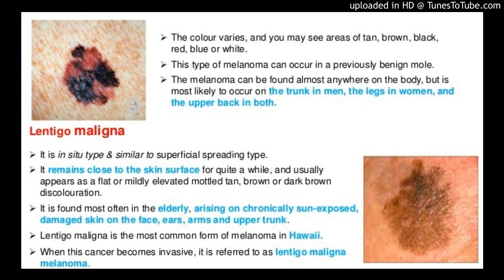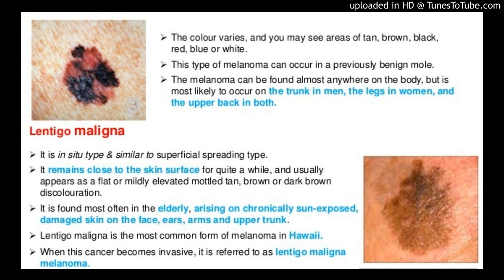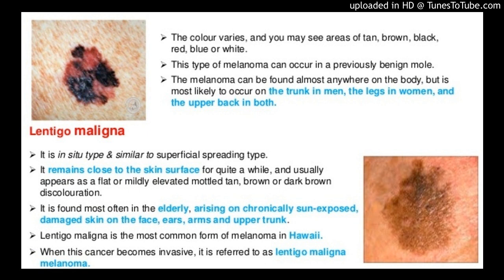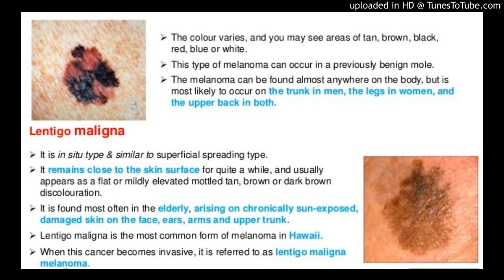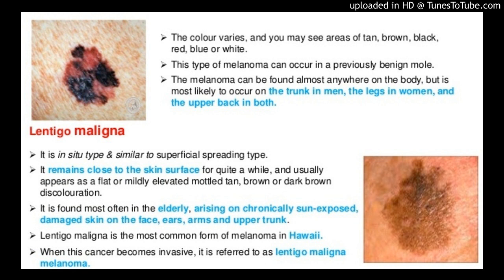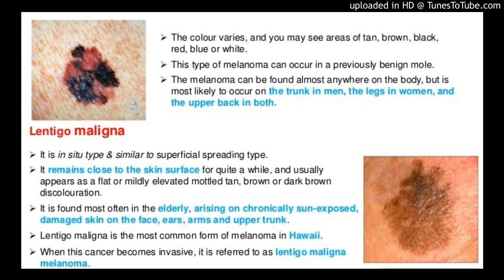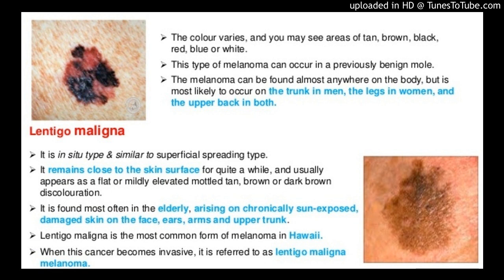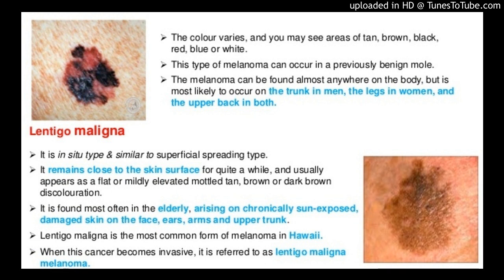Margin Mapping Of Lentigo Maligna And Lentigo Maligna Melanoma Using Handheld Reflectance Confocal M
Margin Mapping Of Lentigo Maligna And Lentigo Maligna Melanoma Using Handheld Reflectance Confocal Microscopy With Radial Videomosaicking: A Prospective Concordance Study
Oriol Yélamos, MD,1,2 Miguel Cordova, MD,1 Nina Blank, BA,1 Kivanc Kose, PhD,1 Stephen W Dusza, DrPH,1 Erica Lee, MD,1 Milind Rajadhyaksha, PhD,1 Kishwer S. Nehal, MD,1 and Anthony M. Rossi, MD1

Abstract
Importance
The management of lentigo maligna (LM) and LM melanoma (LMM) is challenging because of extensive subclinical spread and its occurrence on cosmetically-sensitive areas. Reflectance confocal microscopy (RCM) improves diagnostic accuracy for LM/LMM and can be used to delineate its margins.

Objectives
To evaluate whether handheld RCM with radial videomosaicking (HRCM-RV) offers accurate LM/LMM margin presurgical assessment.

Design
Prospective study involving consecutive patients with biopsy-proven LM/LMM located on the head-and-neck area who consulted for surgical management from March 2016 to March 2017.

Setting
Dermatology Service, Memorial Sloan Kettering Cancer Center, New York

Participants
Thirty-two patients were imaged using HRCM-RV. Ultimately, 23 LM/LMM underwent staged surgery and contributed to the analysis.

Main Outcomes and Measures
Clinical lesion size and area, LM/LMM area based on HRCM, surgical defect area predicted by HRCM, and observed surgical defect area. We also calculated the millimeters needed to achieve tumor clearance in each quadrant based on HRCM and compared them with the actual surgical margins.

Results
The mean surgical defect area predicted with HRCM-RV was 6.3 cm2 and the mean area of surgical excision with clear margins was 7.7 cm2. Overall, controlling for patient age and previous surgery, surgical margins were on average 0.76 mm larger than the HRCM-RV prediction (95% CI: 0.67– 0.84, p0.001).

Conclusions and Relevance
HRCM-RV mapping of LM/LMM predicts similar, but slightly smaller, defects than staged excision. Thus, mapping of LM using HRCM-RV can result in sparing of healthy tissue by reducing the number of biopsies in clinically-uncertain areas and may be used to plan treatment of LM/LMM and counsel patients appropriately.

Delineating the borders of lentigo maligna (LM) and LM melanoma (LMM) is challenging as they occur in heavily sun-damaged areas and may be hypo/amelanotic with subclinical spread not visible to the naked eye.1 This can lead to surgical margin underestimation, resulting in positive surgical margins and subsequent recurrences.2,3 Additionally, because LM/LMM occurs on cosmetically-sensitive areas such as the face and can have extensive subclinical spread, complete margin assessment and control with techniques such as Mohs micrographic surgery, staged excision or the spaghetti technique are of paramount importance. It is also known that the surgical margins needed to clear LM/LMM on the head and neck area are greater than traditional trunk and extremity melanomas.4–6

Dermoscopy and Wood’s lamp examination improve the delineation of LM/LMM margins.7 However, false-positives and false-negatives occur,8 and scouting biopsies are often performed.9,10 However, scouting biopsies provide static information that can be difficult to contextualize, as certain features such as melanocytic hyperplasia occur in both benign, sun-exposed skin and at the trailing edge of LM/LMM. Reflectance confocal microscopy (RCM) is a non-invasive imaging system that allows in vivo cellular evaluation of the epidermis and upper dermis.11,12 RCM has a sensitivity of 85% and specificity of 76% to diagnose LM/LMM,13 and has also been used to delineate its margins.14,15 Most of this work is based on traditional widefield-probe RCM which requires attaching a metal ring onto the skin and allows imaging areas up to 8×8mm. However, LM/LMM can be larger than 8mm and can occur at uneven surfaces where the metal ring may detach. Thus, mapping the LM/LMM margins with widefield-probe RCM can be a labor-intensive and time-consuming process (~1 hour per lesion).14 Conversely, handheld RCM (HRCM) can acquire images and videos along ad hoc arbitrarily freeform non-rastered paths and over large areas which the user determines in real-time, allowing a “live” approach to mapping margins over large areas. Although the HRCM allows a less restrictive imaging acquisition, the data regarding its use in diagnosing and mapping LM/LMM is limited,15,16 mainly due to the lack of orientation during image acquisition and lack of mosaicking capabilities in the HRCM software. How